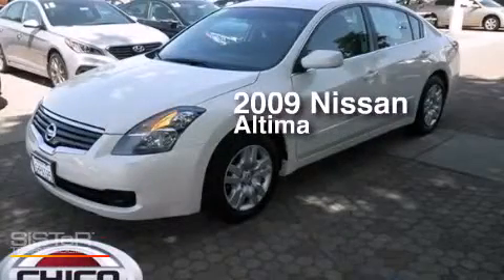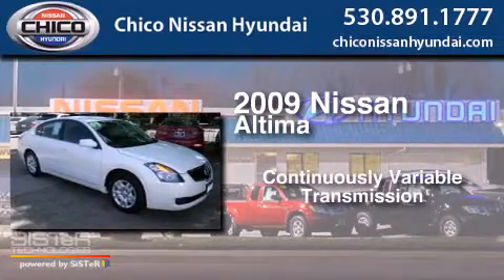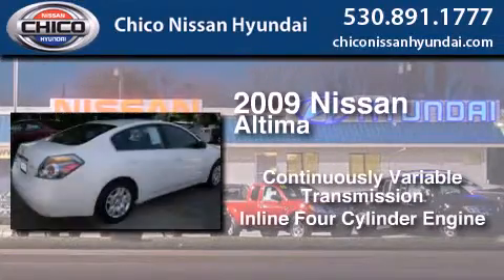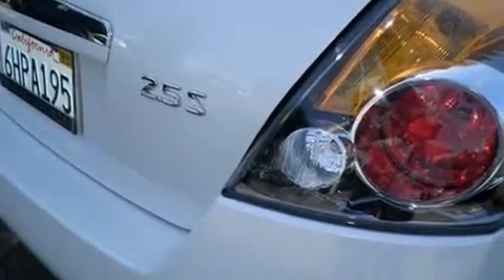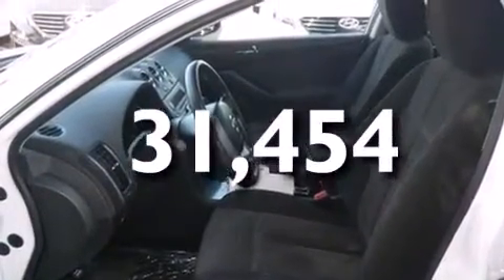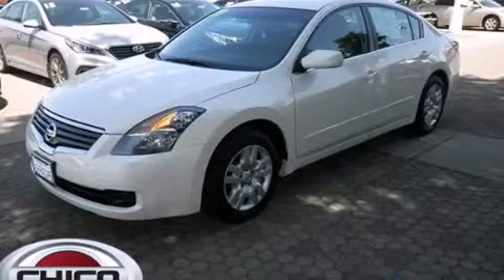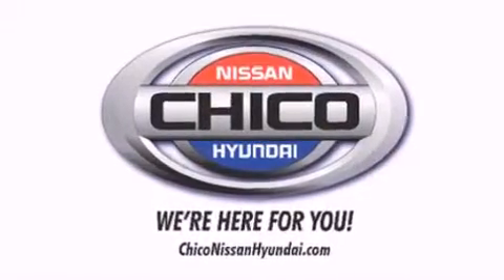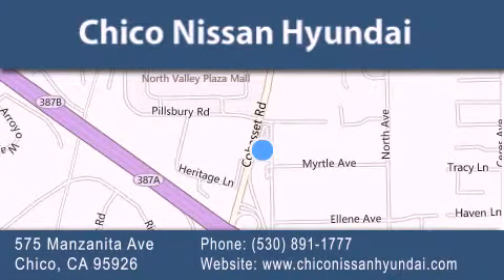2009 Nissan Altima Yuba City CA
We have been honored to serve the Chico CA area , we promise that your experience at our dealership will exceed your expectations ! Year : 2009 Make : Nissan Model : Altima Engine : 2.5L 4 cyls Trans . : CVT (Continuously Variable) Exterior : White Miles : 31,454 Interior : Black Stock : U7472 Chico Nissan Hyundai 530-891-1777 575 Manzanita Ave Chico , CA 95926